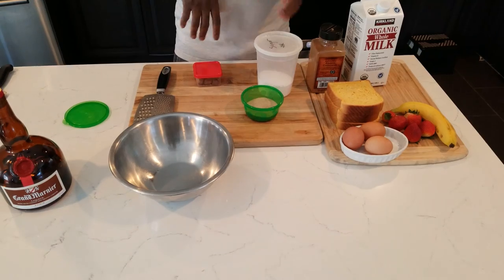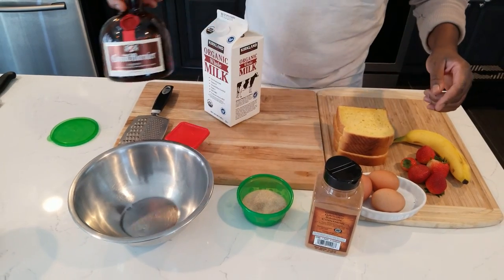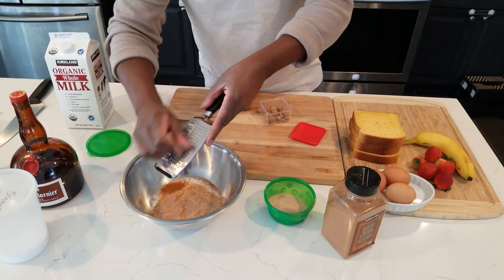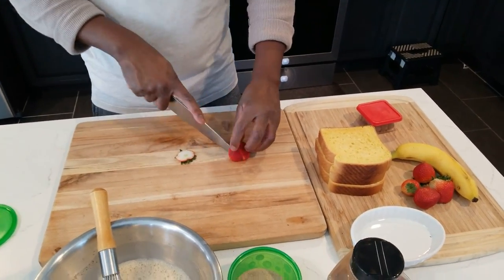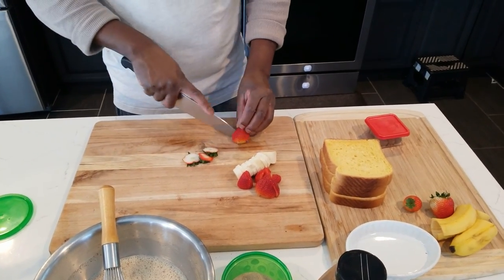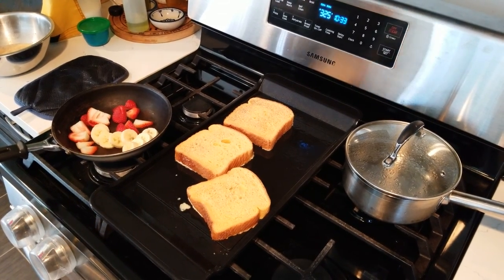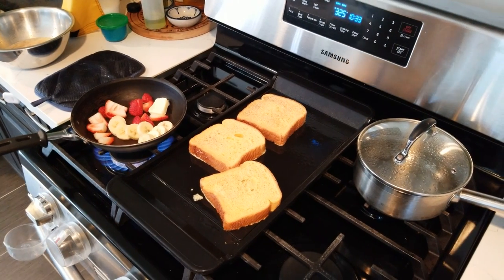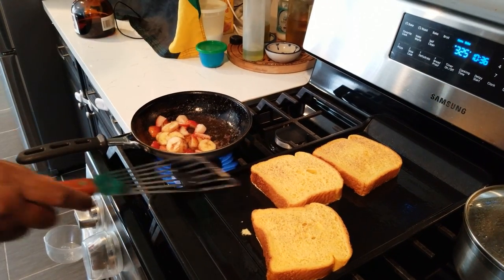Chef Prepare His World Class French Toast(Almost Burnt The House Down)